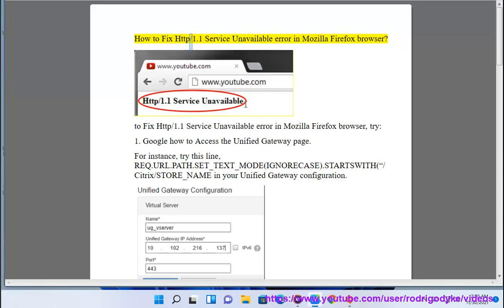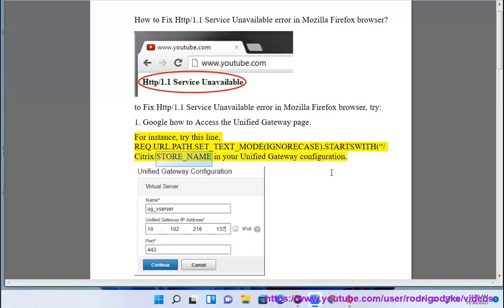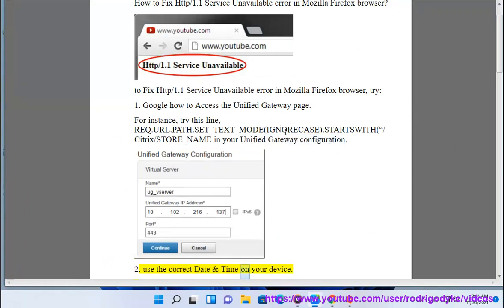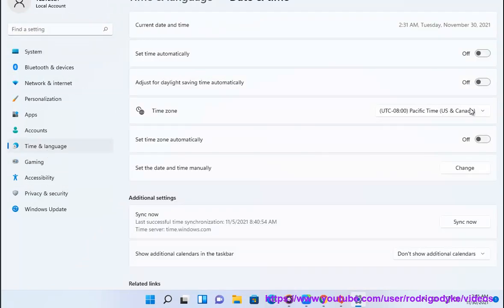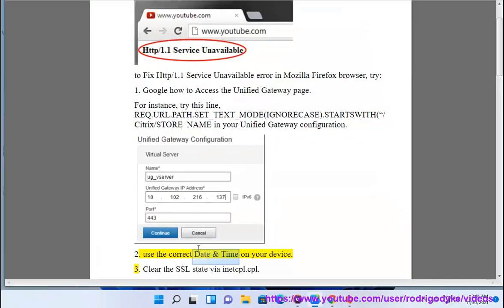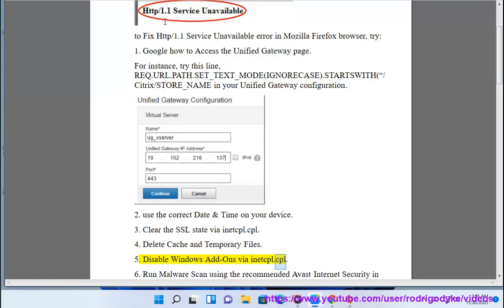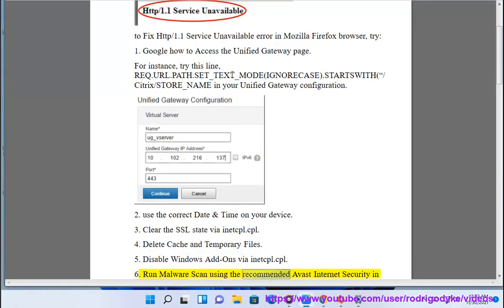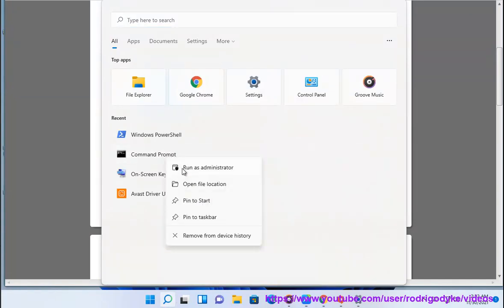Fix Http/1.1 Service Unavailable error in Mozilla Firefox on Windows 11/10/8/7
Here's how to Fix Http/1.1 Service Unavailable error in Mozilla Firefox on Windows 11/10/8/7. Run Avast Internet Security@ to clear potential malware. And Try NordVPN@